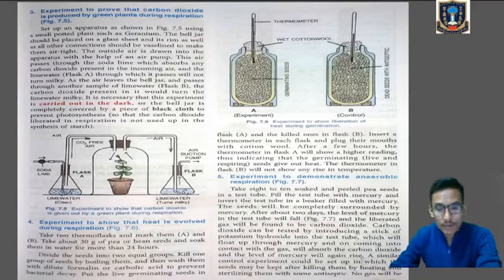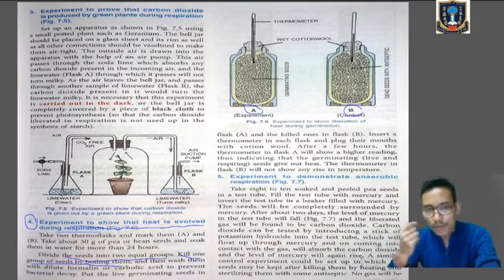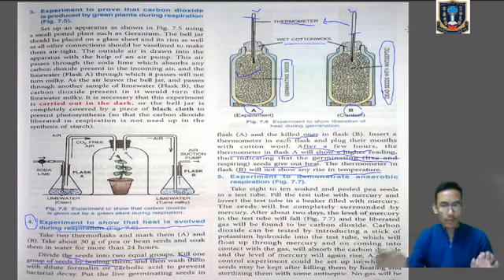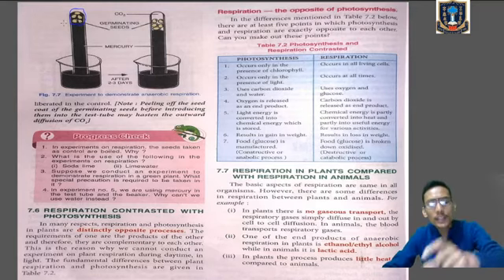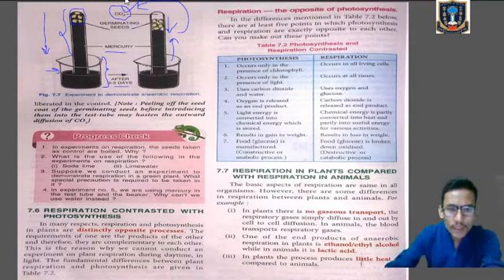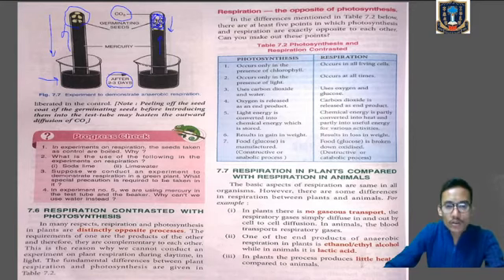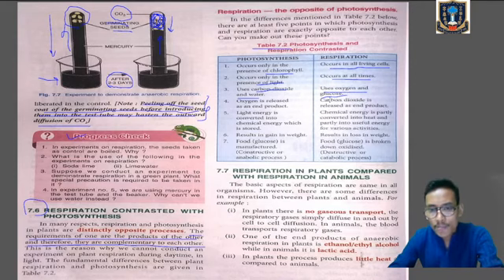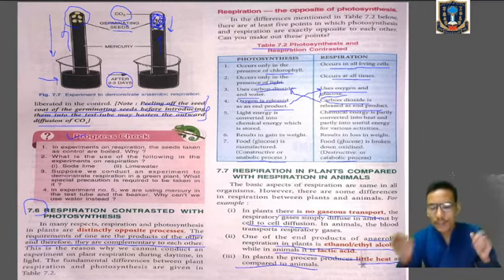Class 9 Biology Topic: Respiration in plants contd...